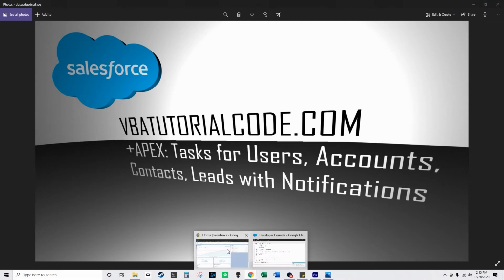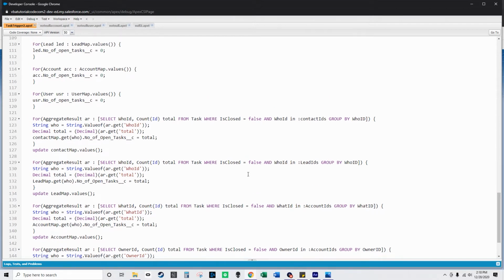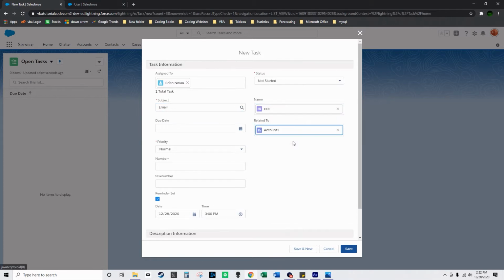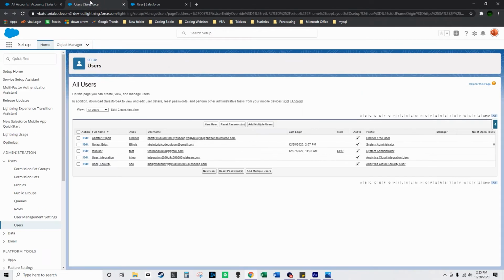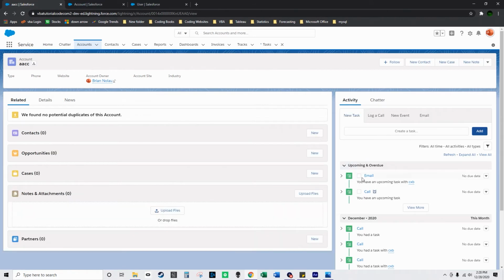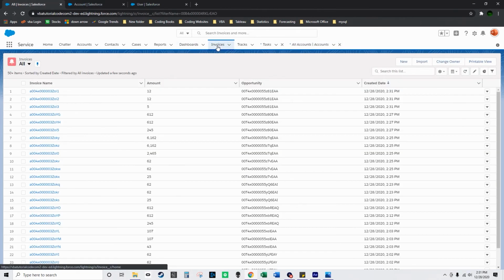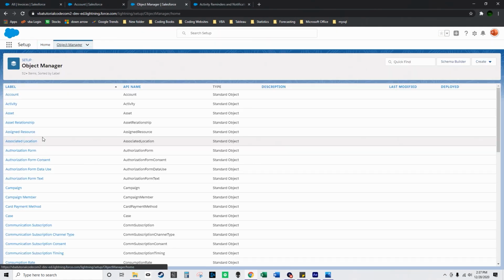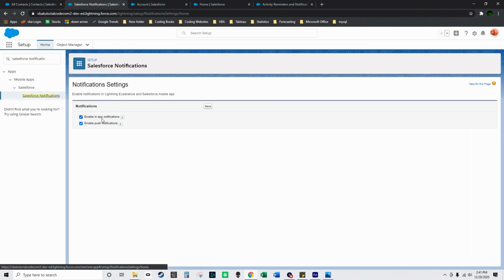Salesforce APEX Tasks Notifications for Users: Count User, Contacts, Lead, Account Tasks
In this video, I apply the count of the tasks columns to the Account, User, Contacts, and Lead Objects. I show you at the end of the video how to enable notifications for Users. Most importantly, I show you how to customize your User page in the Setup menu so that you can track how many tasks are assigned to each Salesforce User in your company. This is useful because each worker can see who has a lot of work outstanding. You and your workers can basically keep track of who is working on what in a live-view page and also access each other’s tasks on multiple objects. Plus, if you combine this with my VBA Outlook video and the fact that Tasks can have emails sent, you can have unlimited calculations or data entry happen based on a task reassignment or task email Subject title.

I change the Lookup to work with WhatId and OwnerId Lookups from the Task Object Fields & Relationships.

Just like in my APEX Invoice video, the completion of these tasks generates a custom amount of new records in another custom object that also contains custom fields. Essentially, you can create custom objects for each worker and assign tasks to them this way or have "Invoice" records get sent from Custom User Object to Custom User Object and manage the stages of a task. You can further segment the Task across an unlimited amount of stages and track the dashboards with a report. If you combine this strategy with the Process Builder, Workflow Rules, Rule Assignments, and Imports, you can segment the workflow in an unlimited amount of custom ways and also have a quick snapshot of the number of tasks assigned to Users to see how much work everyone has outstanding.

You can also use SOQL to inject values that you pull from the tables/related tables into the APEX triggers from APEX classes, which I still don't understand.